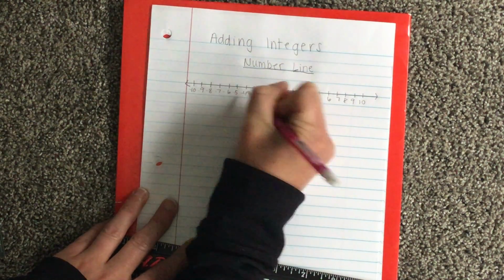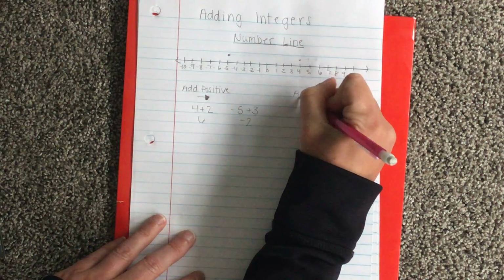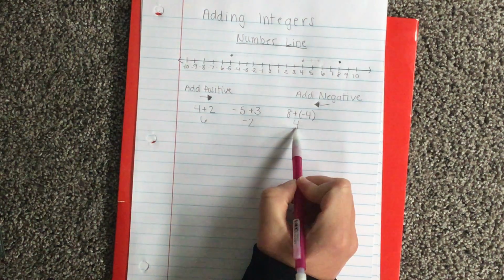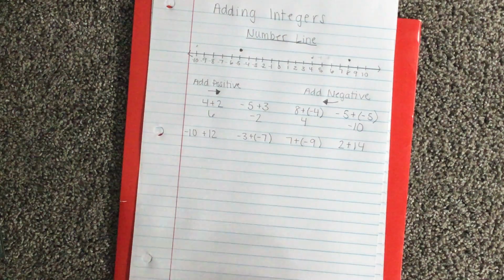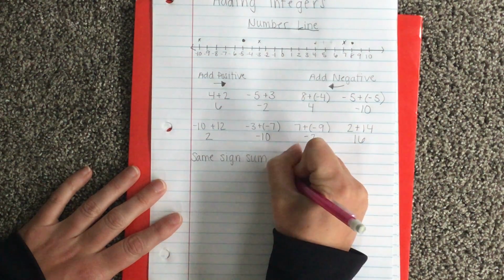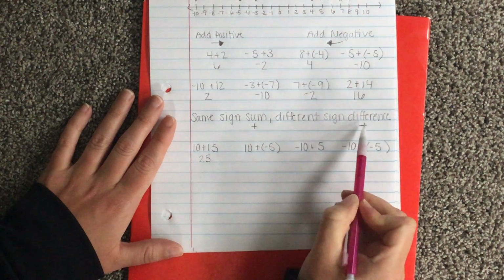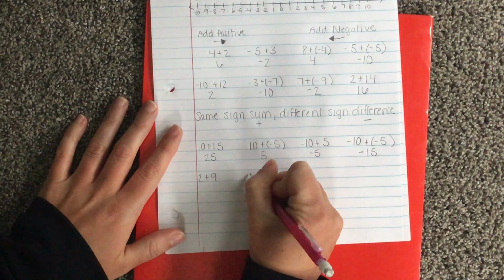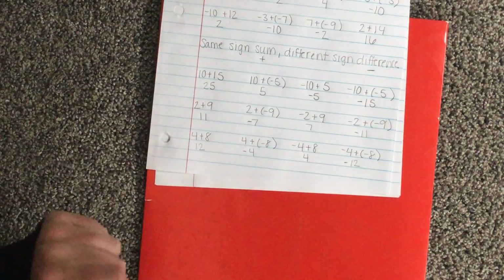6th Grade - Adding Integers